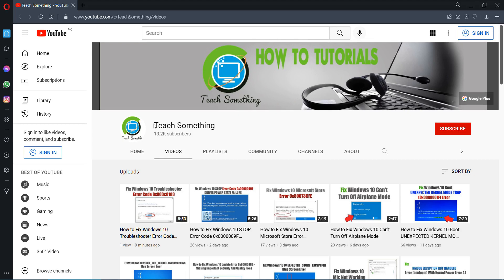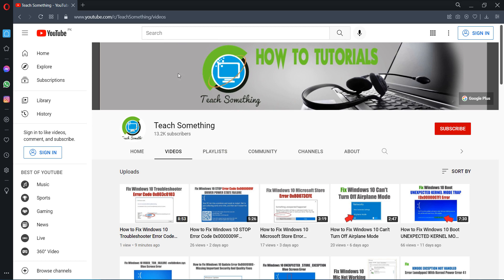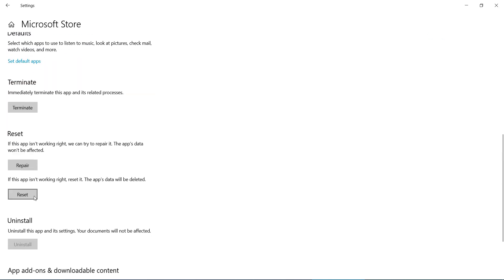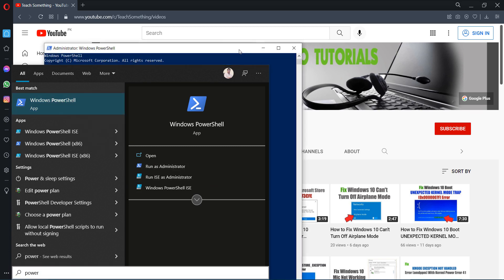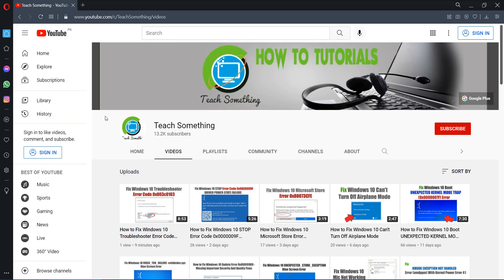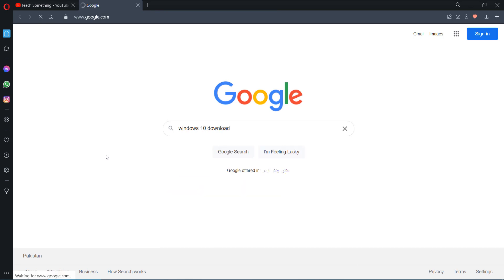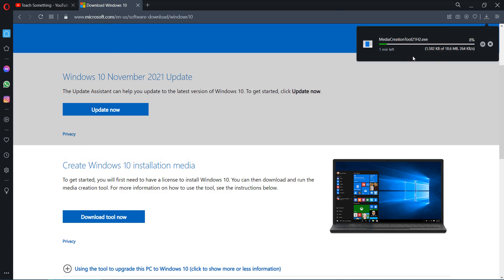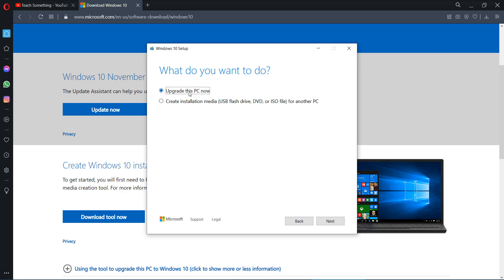How to Fix Windows 10 Microsoft Store Error Code 0x80131505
In this video tutorial i will gonna show you How to Fix Windows 10 Microsoft Store Error Code 0x80131505.